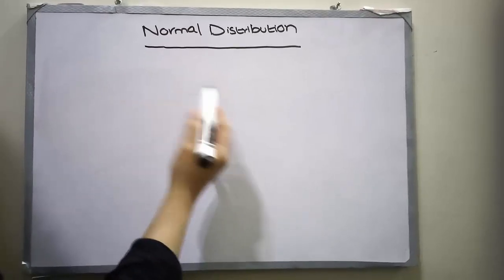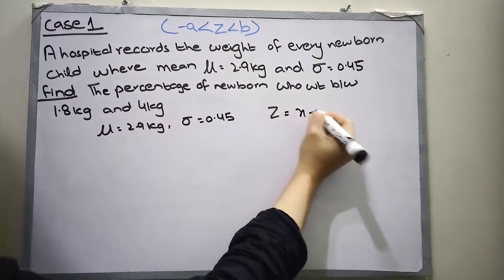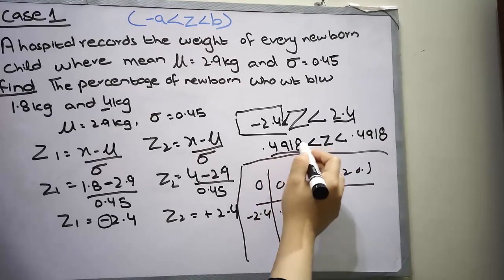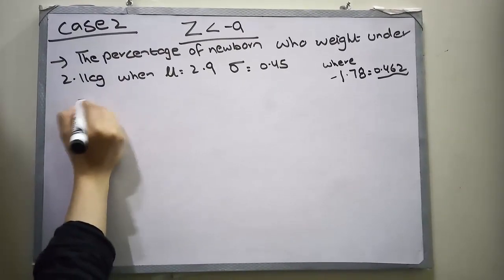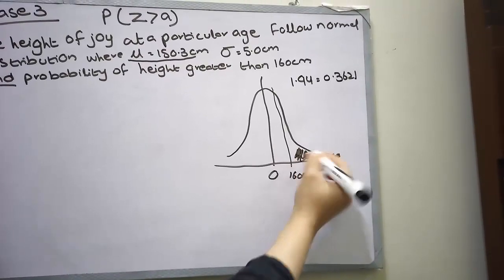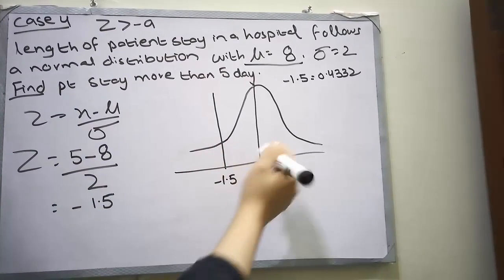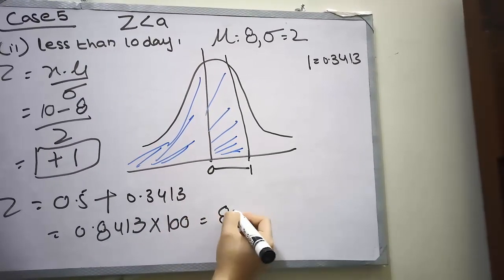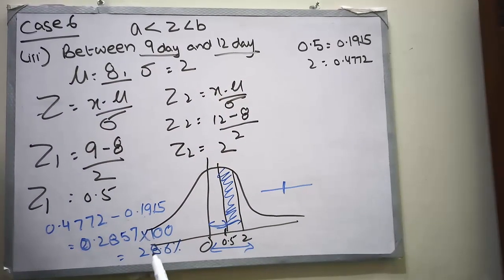Normal Distribution | with Case solving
Normal distribution, also known as the Gaussian distribution, is a probability distribution that is symmetric about the mean, showing that data near the mean are more frequent in occurrence than data far from the mean. In graph form, normal distribution will appear as a bell curve.
YouTube Channels:
Audience Interests:-
Medical, Medial terminology,vlog,vlogs